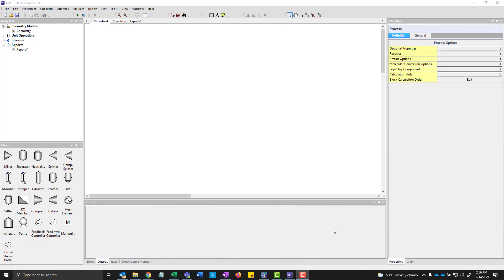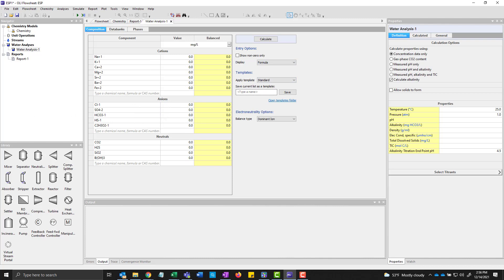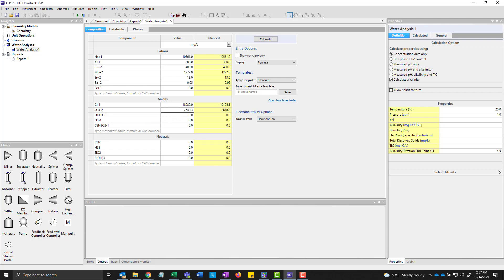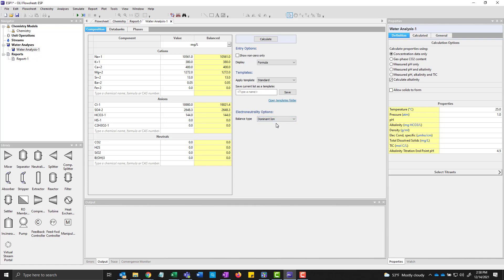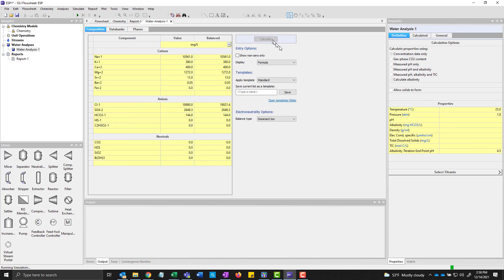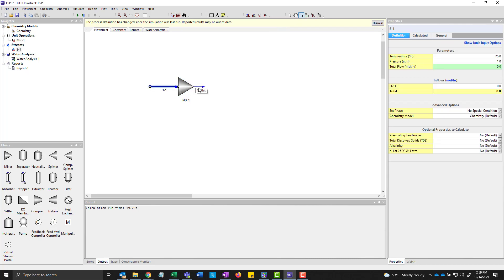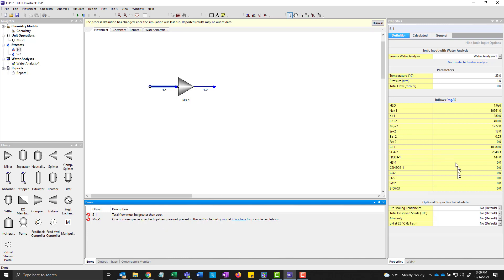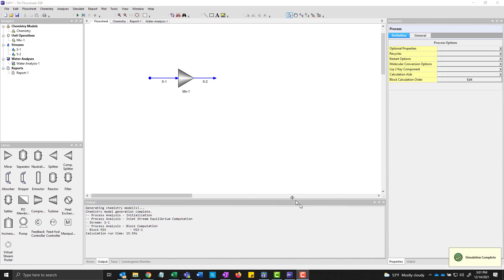Water Samples in OLI Flowsheet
Using a water sample, we can create a stream in OLI Flowsheet and the peform some calculations